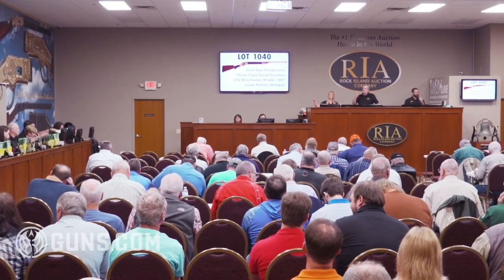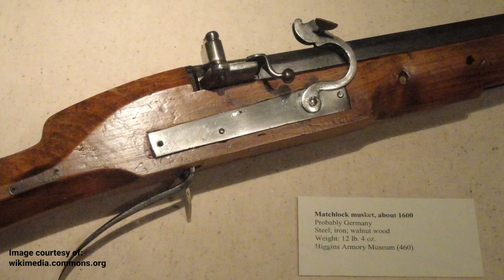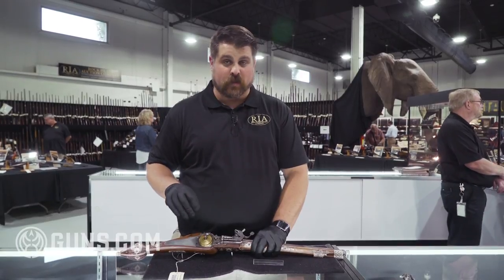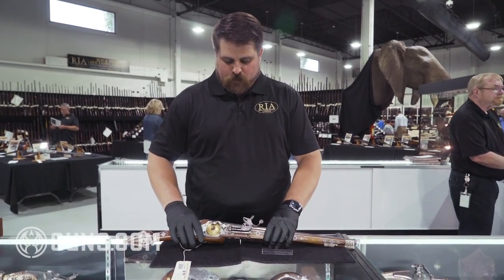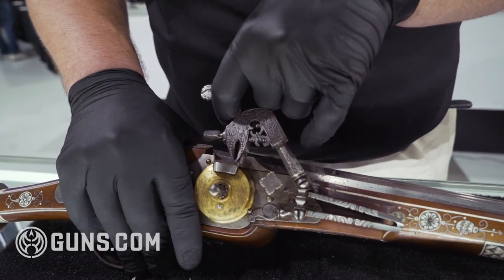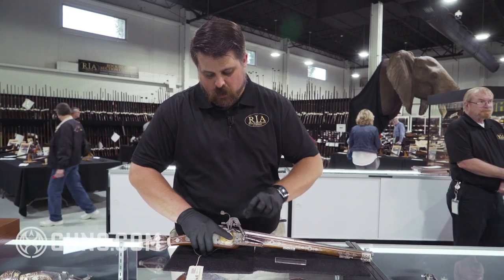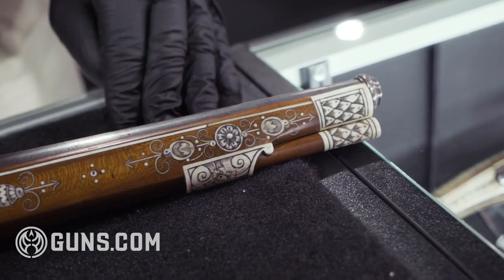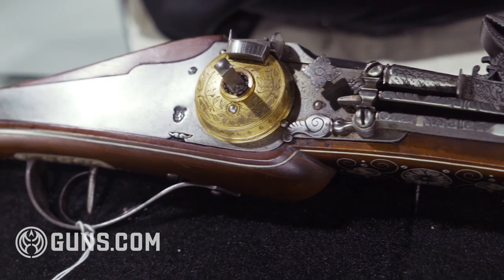What is a wheellock gun and how did it work?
A couple hundred years ago, when a man called you a “dilberry maker,” you’d adjust your powdered wig, take off your glove and challenge him to a duel. You’d meet him by the large oak, pull out your wheellock guns cock back the hammer, take 10 paces out, and if everything worked correctly – as in your puffy shirt didn’t catch in the hammer – the gun would fire. Sorry for ruining the end of Hamilton for you.

Needless to say, guns have evolved since then. But those wheellock pistols pushed firearm technology to the next level because, unlike matchlocks, they could fire without a match or fuse. That’s at least “the five-second Cliff’s Notes of firearms” answer Joel Kolander, of Rock Island Auction Company, told Guns.com.

During the company’s Premiere Firearms Auction in September, Kolander gave the down and dirty as he showed off a Saxon-era wheellock pistol, one of the most unique and highly decorated guns on the auction block.

To use a wheellock, he explained, you’d first have to load it and then you’d have to charge the wheel by cranking it with a spanner. Once charged, you would cock the “dog” by lowering this spring to the pan of the gun. The “dog” would hold a small piece of pyrite in its mouth, which would cause the sparks needed to project the bullet. When the trigger was pulled, the wheel spring would engage causing the hardened steel wheel to spin rapidly against the pyrite. It functioned much the same way a modern-day Bic lighter does, with a toothed wheel engaging pyrite.

See the full article on Guns.com